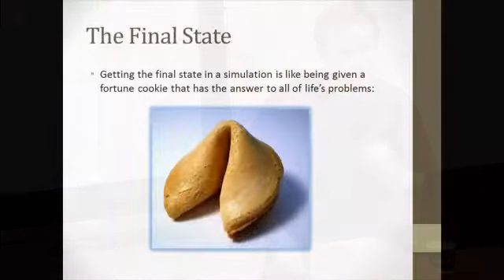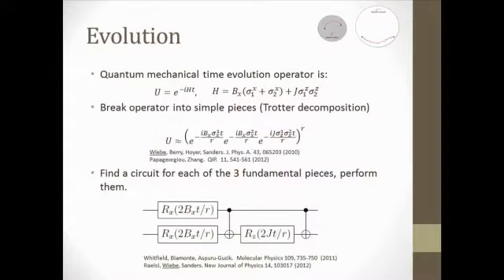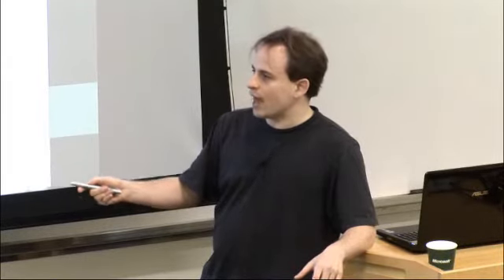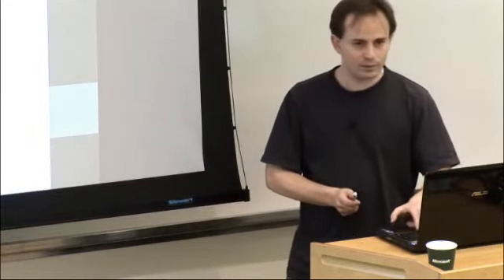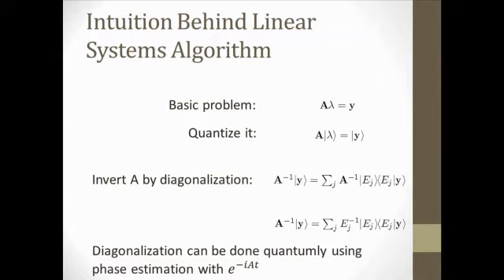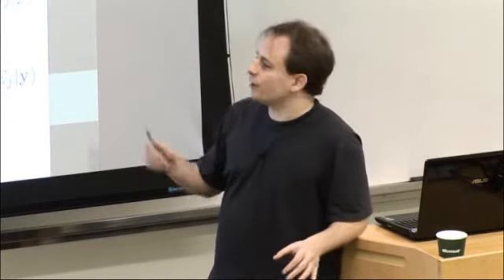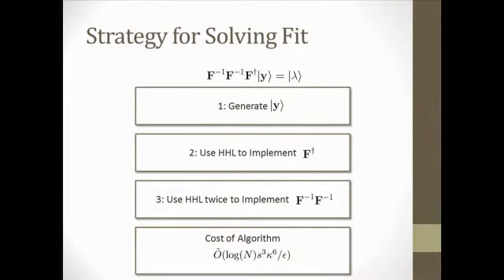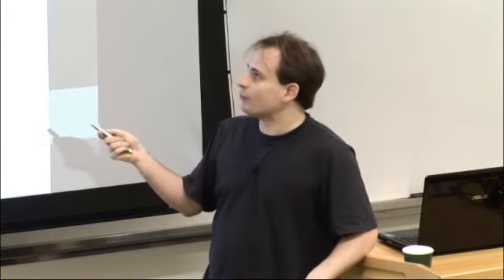Progress towards a killer application for quantum computers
Since quantum computation was first proposed, a number of quantum algorithms have been found that require exponentially fewer operations than the best known corresponding algorithms for conventional computers.  Thus far, it is not clear that any of the algorithms yet proposed provide an exponential advantage for ubiquitous tasks performed in general purpose computing.  In this talk I will present results showing progress on two fronts towards the goal of finding a killer application for quantum computers.  I will present a new approach for simulating quantum systems on quantum computers that is more efficient than existing methods that are based on Trotter-Suzuki formulas.  Next, I will show how quantum simulation algorithms, such as the algorithm I present, can be adapted to efficiently solve certain least squares fitting problems.  I will then conclude  discussing whether either of these applications truly is a killer application for quantum computation and discuss ongoing work that builds upon these results.